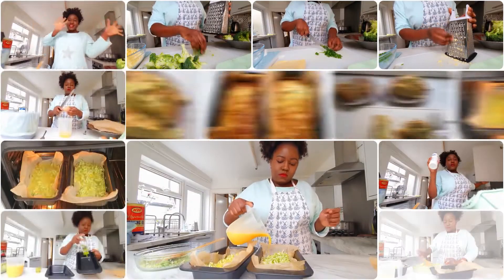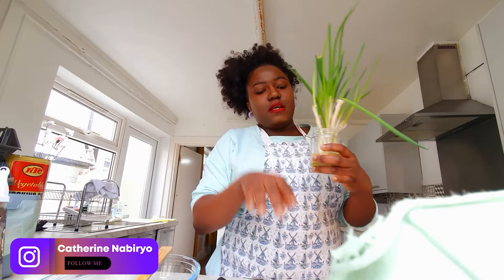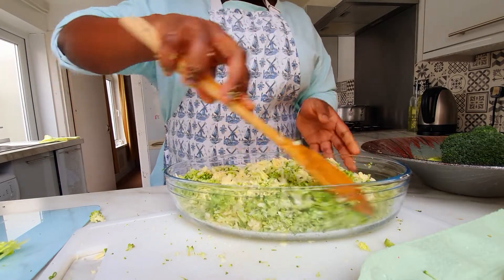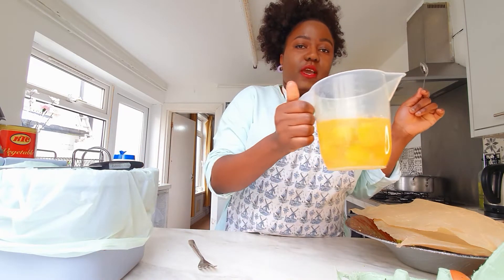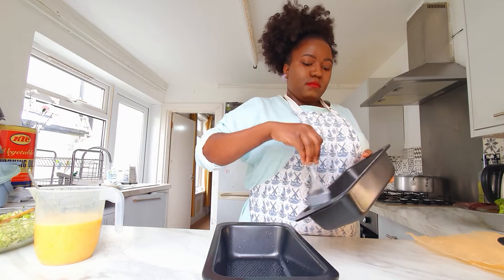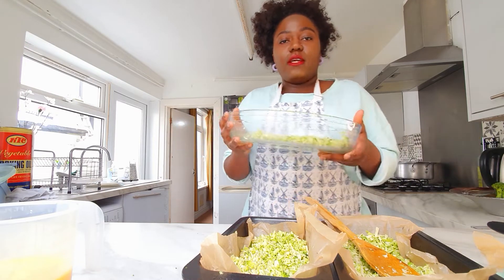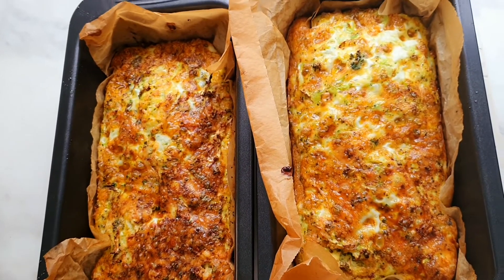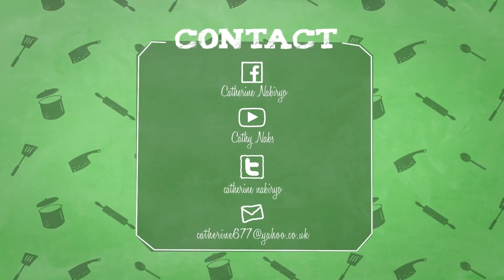Broccoli and Egg Cheese Bake | Cathy Nabs (Easy to Prepare)✨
Hello! Everyone, Welcome to another video, Today's video is about How to make broccoli and egg cheese bake, Broccoli and egg cheese bake easy recipe.
Would you want to learn how to prepare it? As a result, this video is for you.
We've prepared a delicious meal for the entire family! Everyone adores the broccoli casserole and the delectable potato dish! Broccoli with mozzarella baked in the oven is quick and simple! Breakfast or Lunch will be prepared for the entire family! Vegetables Baked So tasty and so simple! Breakfast with wonderful broccoli and egg. Broccoli tastes better than beef, so the whole family will be pleased. Broccoli casserole that is delicious. Let's cook a tasty and tender dish.
Recipe for simple broccoli with egg. Make Breakfast or Lunch for the entire family!

This meal consists of few ingredients and you can have it as breakfast or lunch.
▶️ RECIPE INGREDIENTS:
cheese
broccoli
Eggs
green leaves onion
oil ( for greasing your baking tray )

Hope you Guys Learn & Enjoy This Video

💢Be sure to follow Cathy Nabs!